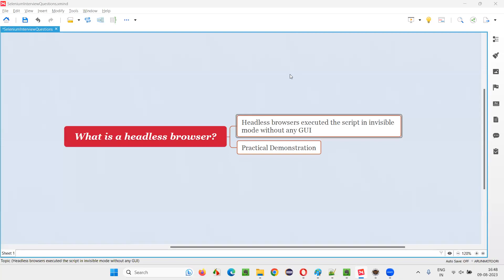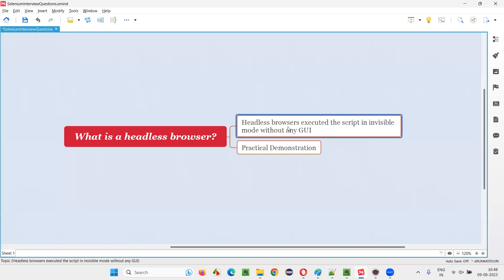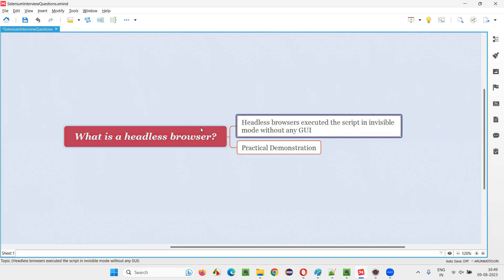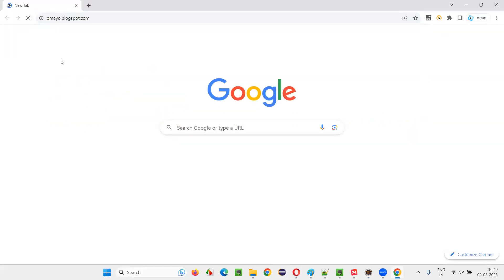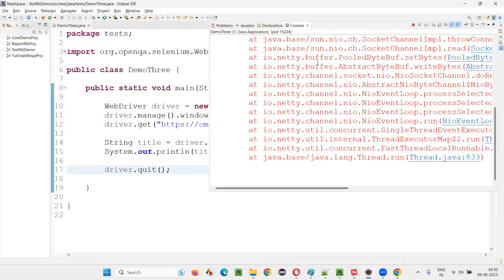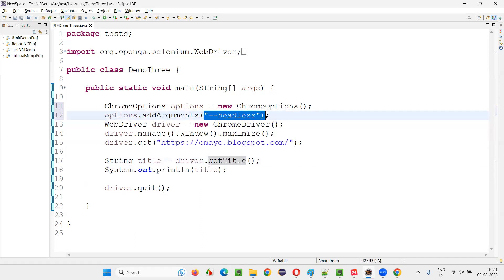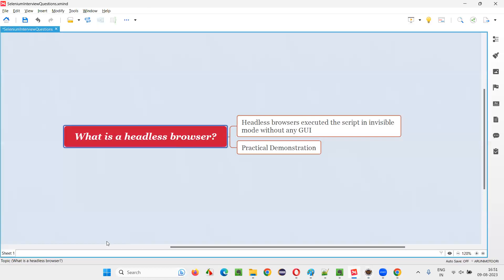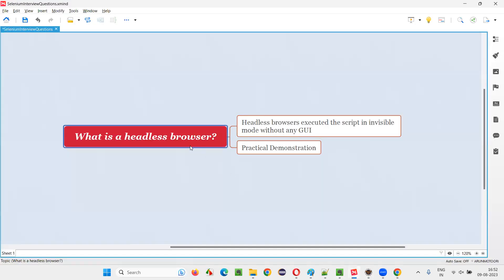What is a headless browser (Selenium Interview Question #550)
What is a headless browser